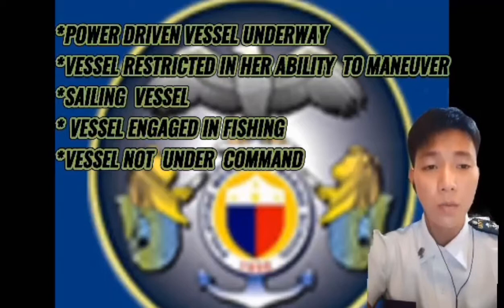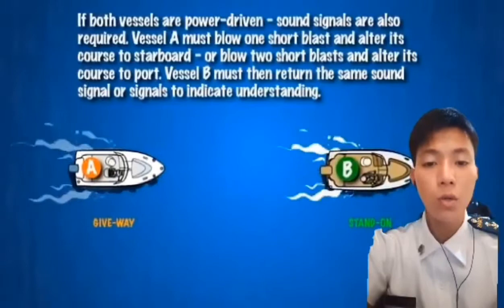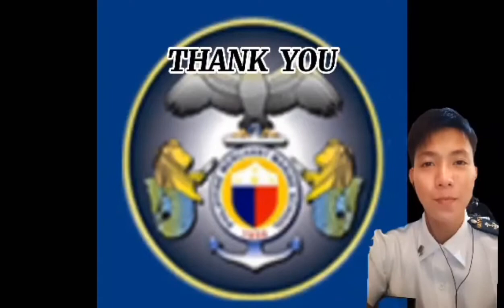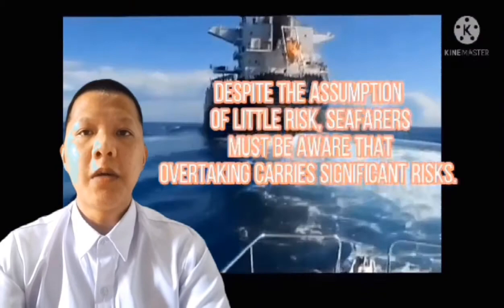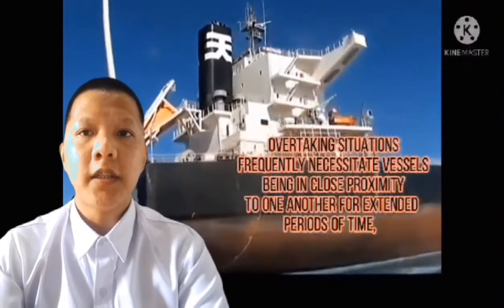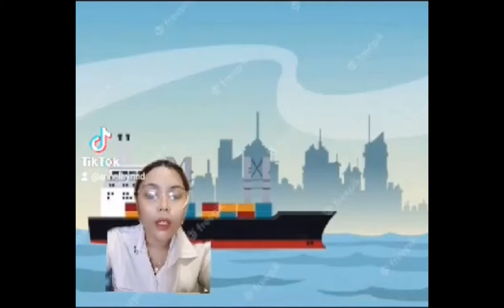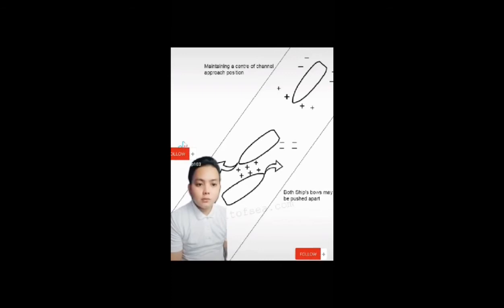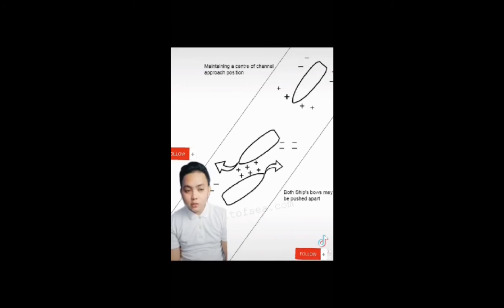Deck - Watch 1 Lecture ( Collision Regulations ) Assessment 2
For School Purpose Only!

Procedures for overtaking in  a narrow channel or fairway

1. @Charles Cyron Custodio
     - Illustration the two vessel navigating  along the correct side of the  of the narrow channel  for overtaking  situation.

2. Arcie C. De Guzman
    - state the first action to take before to execute maneuvering action to overtake

3. Imam, Jabber M.
     - Illustrate the direction to be executed of the overtaking vessel  and  the vessel to be  overtaking to execute the overtaking situation

4. Anne Lhynn Dela Peña
      - lllustrate the direction of the vessel to be overtaking to conduct parallel courses until the vessel to be overtaking is finally past and clear

5. Jason Partosa
    - lllustrate on how to return on the original side line of the channel to continue navigating in a narrow channel